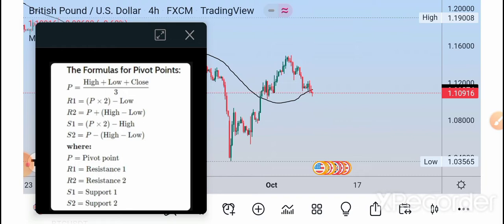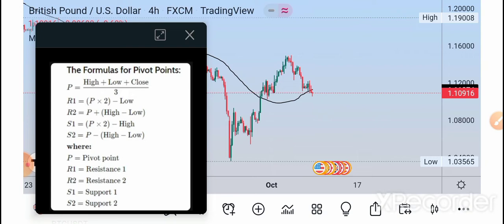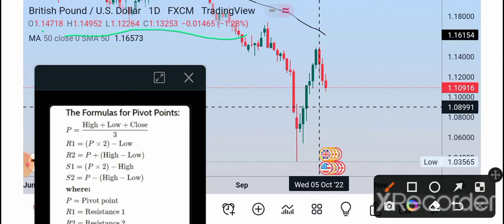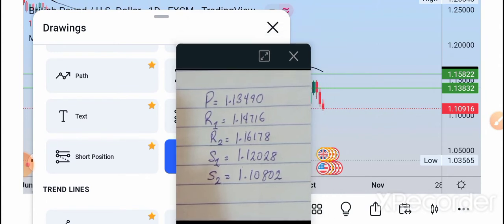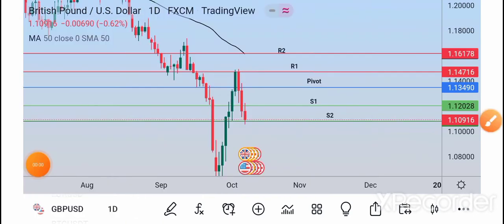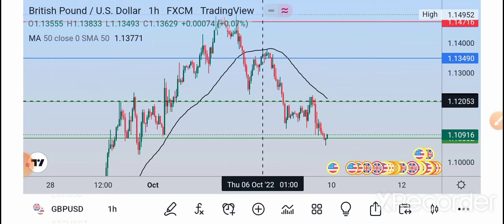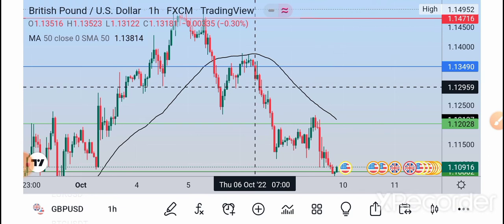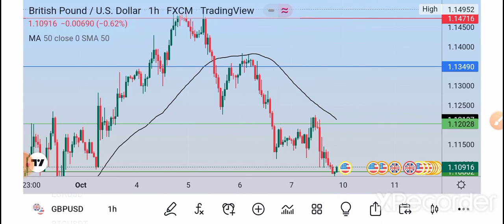Day Trading Strategy (Pivot point)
Join our Trading Academy